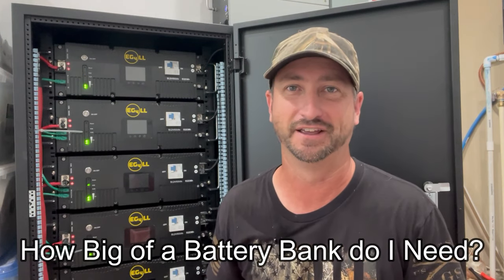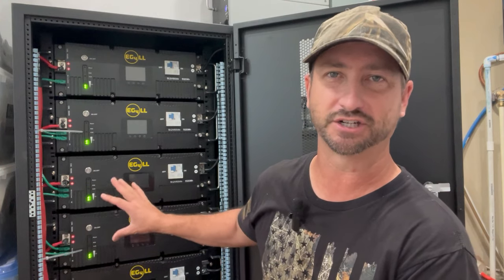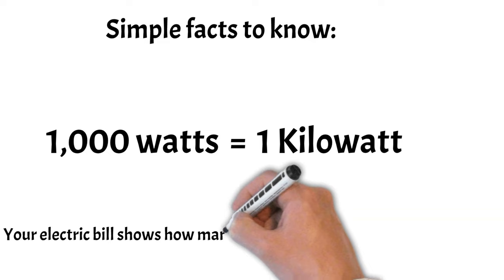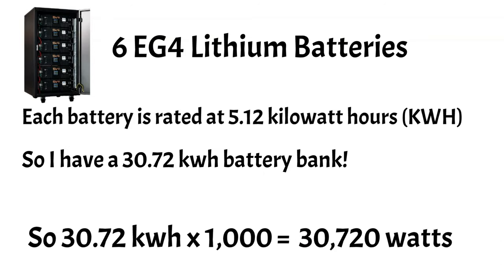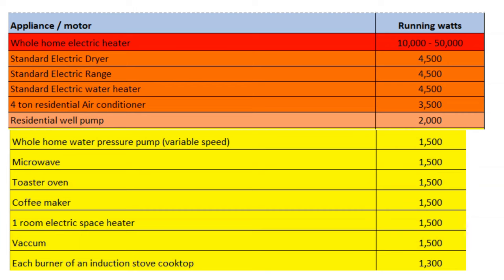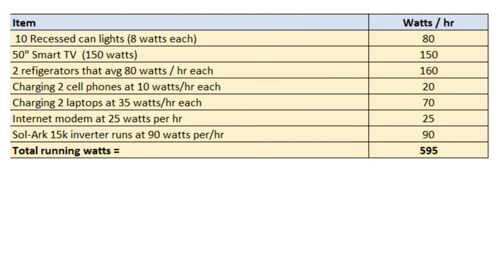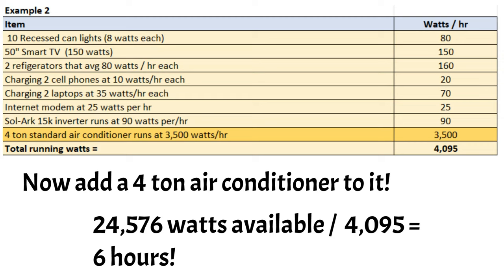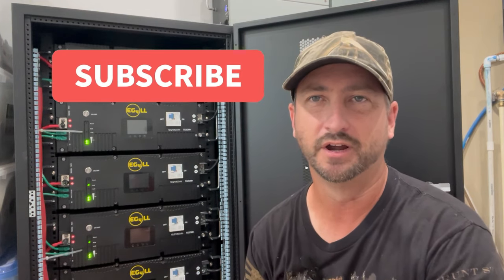How Long do off grid EG4 Lithium Batteries Last? (watt-hrs calculations)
In this video I explain how long my  EG4 Lithium Battery bank can last off grid at night.  EG4 Lithium batteries are in my opinion the best cost effective option for off grid battery use.

Here is the link to where you can download the pdf I mentioned in the video that has my complete design/parts list of my solar system.  It also has the battery info I discuss in this video.

Check the price of these batteries here as well.